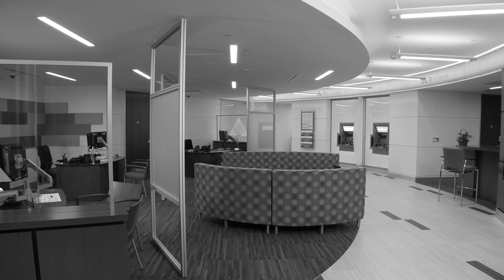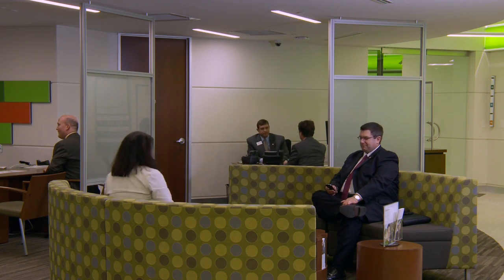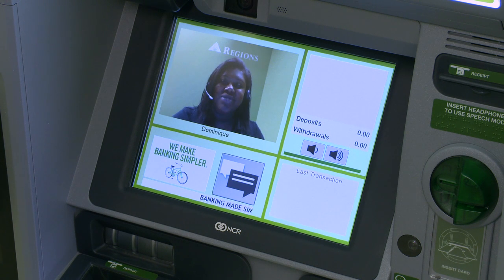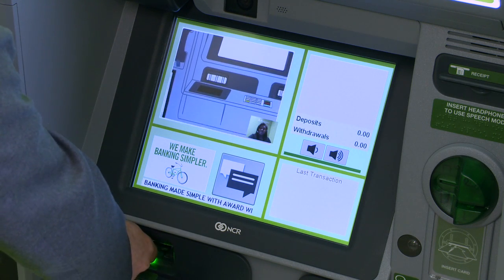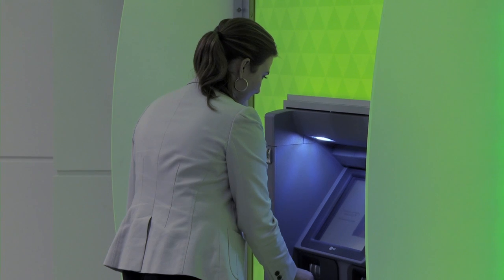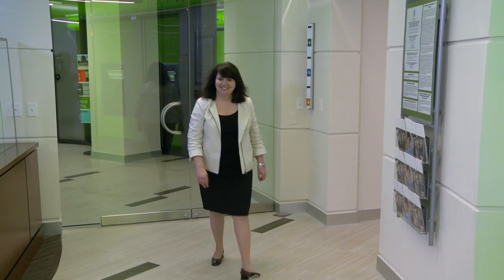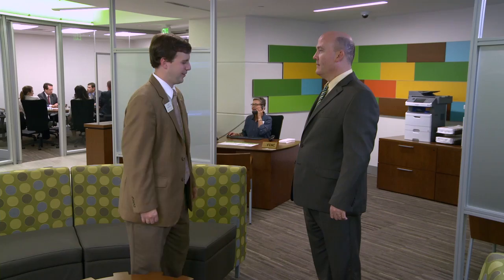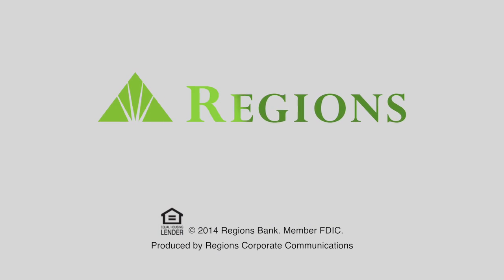Regions Bank Debuts New Concept Branch Model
Regions Bank has unveiled the company’s New Concept Branch, offering customers innovative technology, a new layout, and a new level of personal service designed to enhance the branch banking experience.

The New Concept Branch model is currently available to customers at a newly renovated Regions branch at the University of Alabama at Birmingham campus. An additional New Concept Branch also debuted in a renovated facility near the campus of Purdue University in West Lafayette, Indiana.